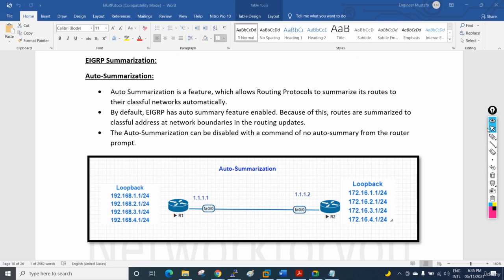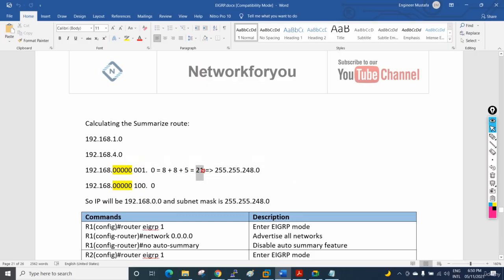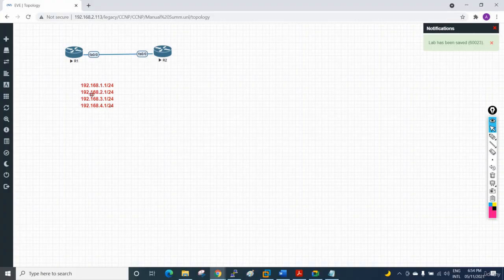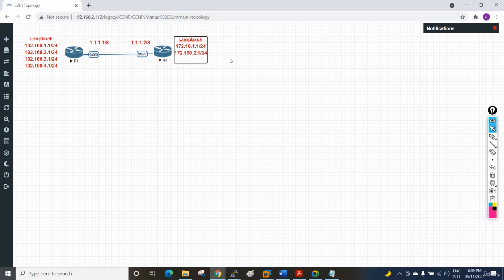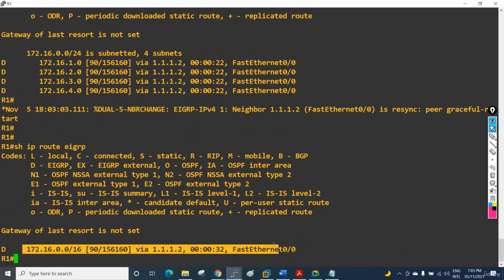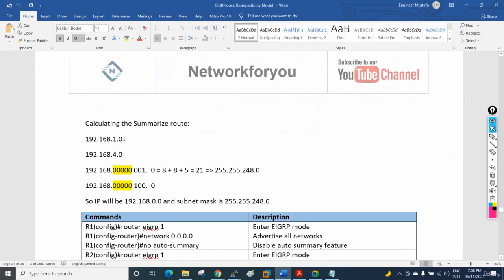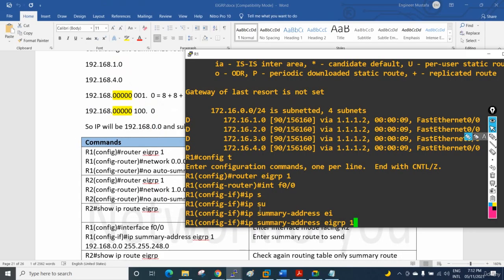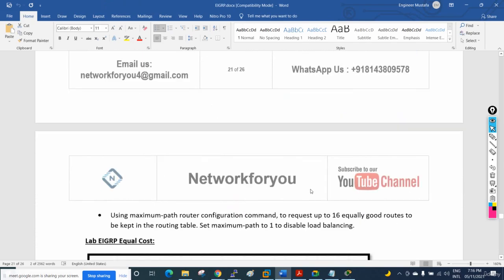72. 69. Auto and Manual Summarization Eigrp lab with theory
72. 69. Auto and Manual Summarization Eigrp lab with theory